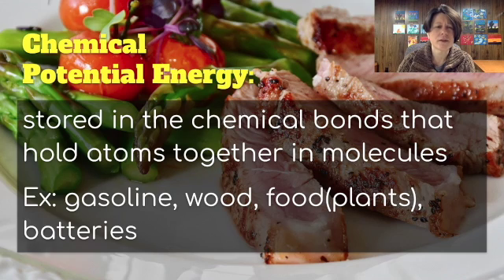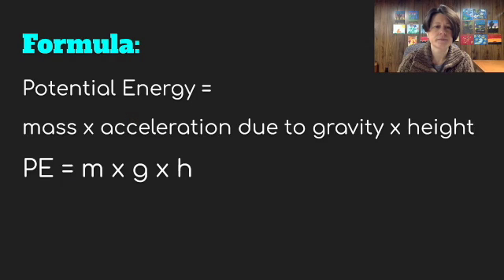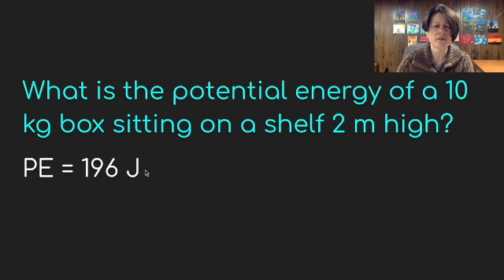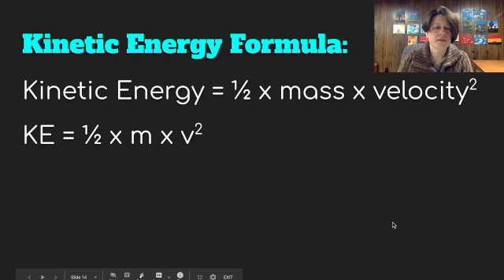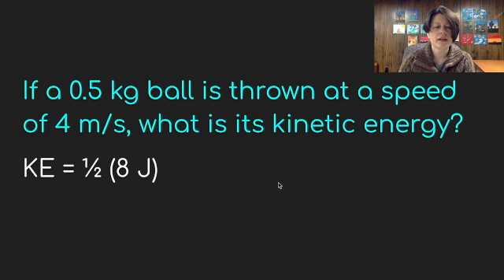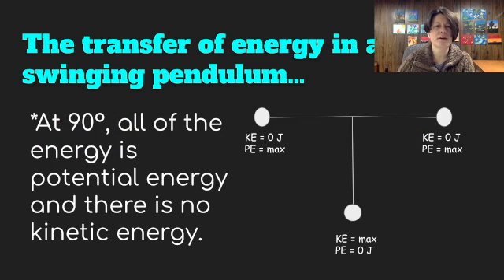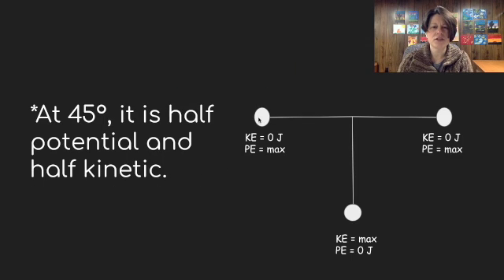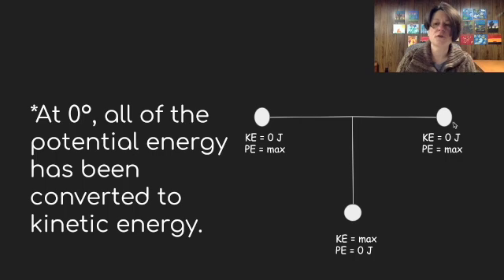PS 4.2.2 Forms of Energy